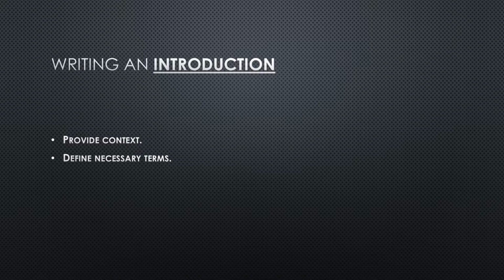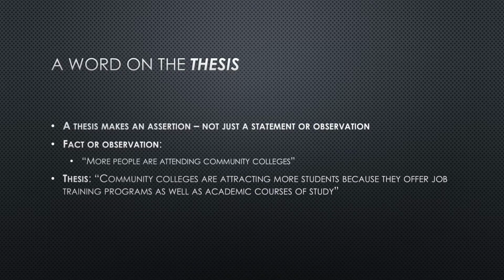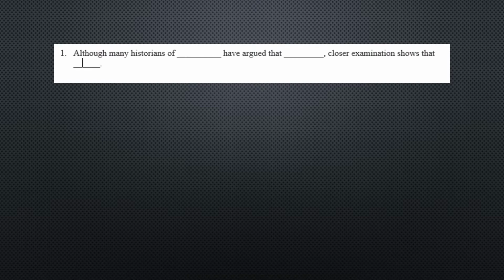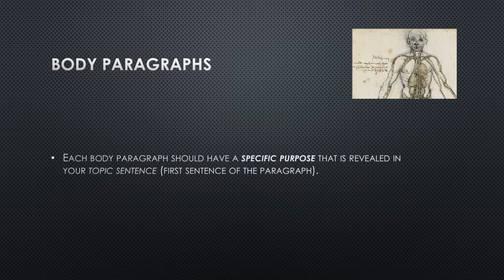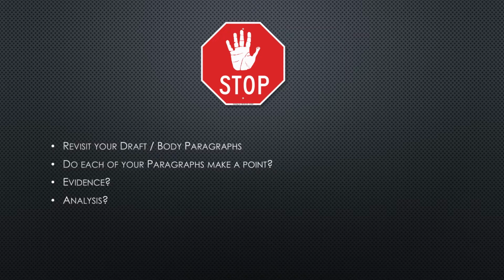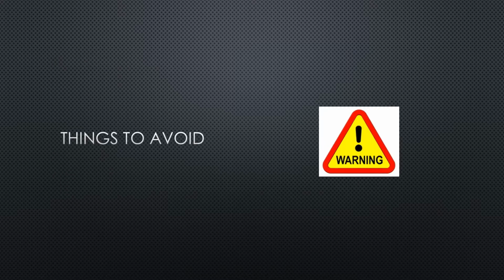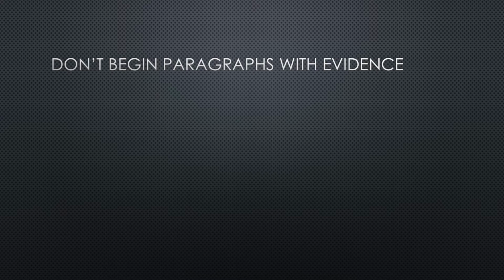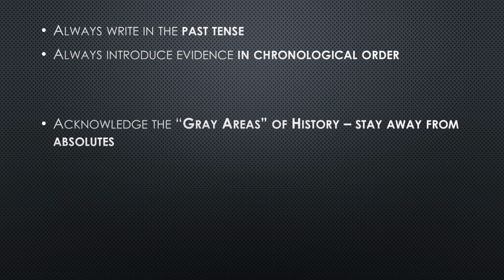Writing An Essay Overview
Writing Tips for AP History Essays